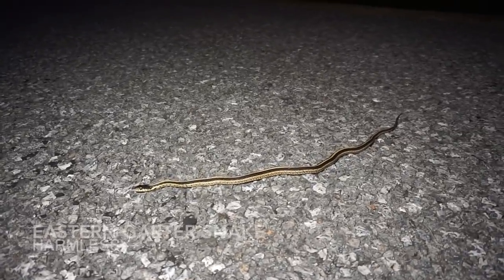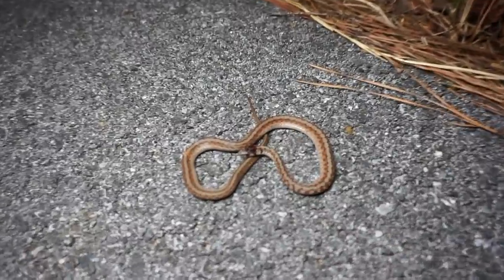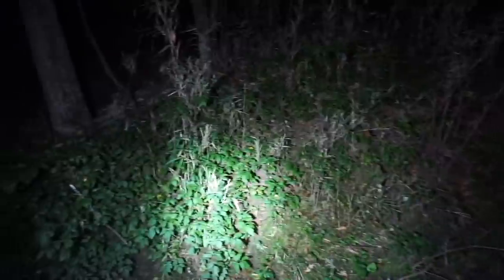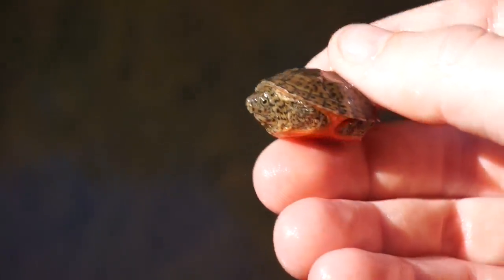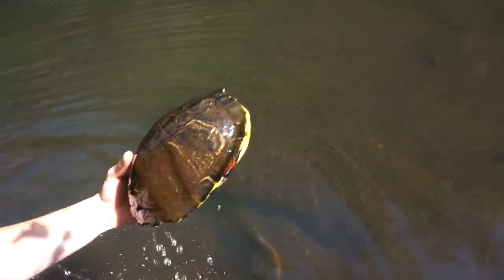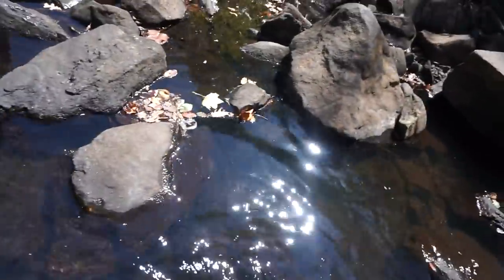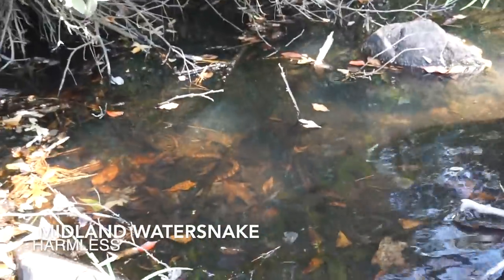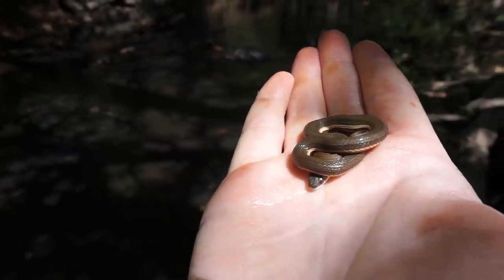Musk Turtle Mania!!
Week 39 started with a wave of record breaking heat and slow herping, but the end of the week saw relief in the form of cooler temperatures. Tag along as I find snakes and turtles in this week's video, along with some other rather unexpected animals!